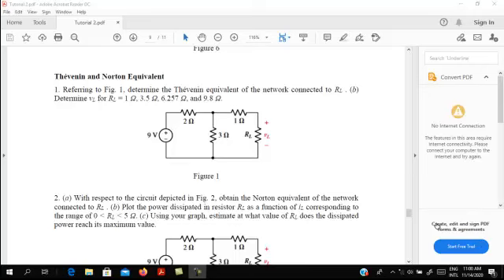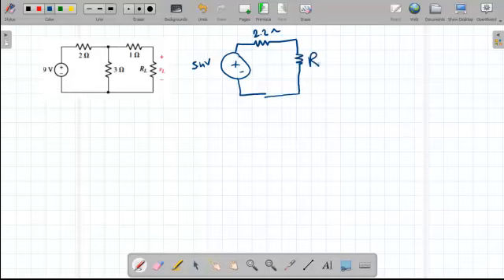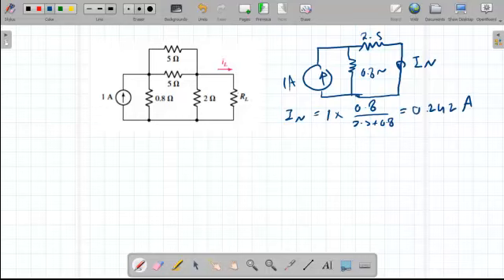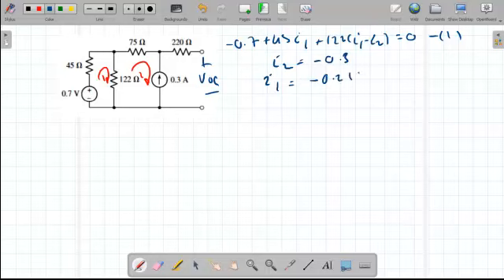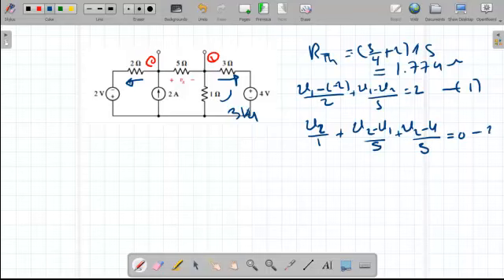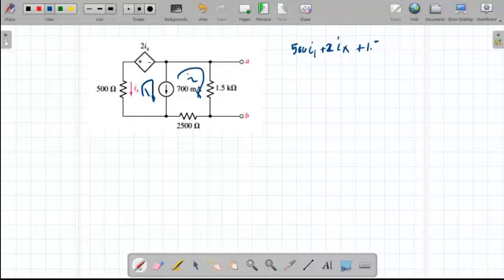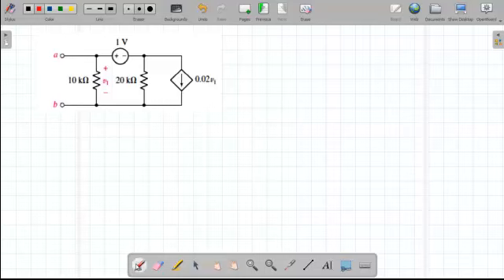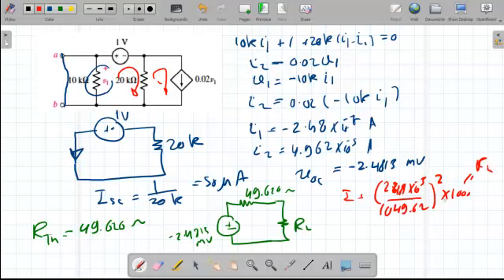Thevenin Technique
Here is a tutorial on analyzing electric circuits using Thevinin technique.